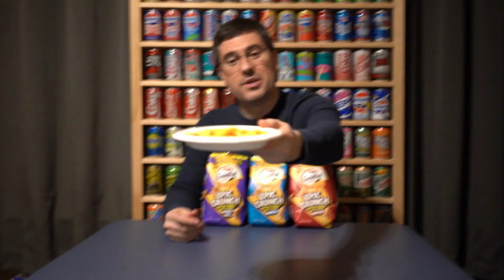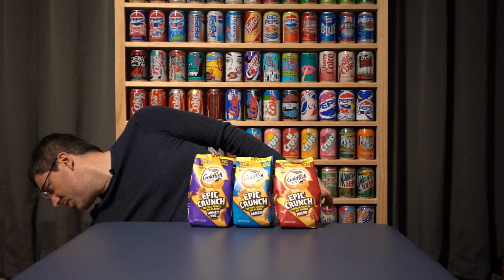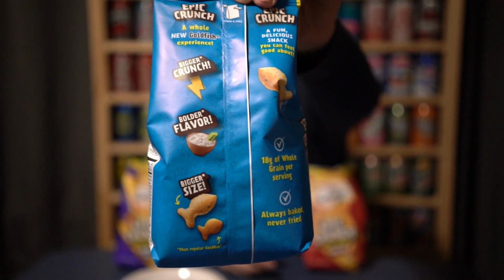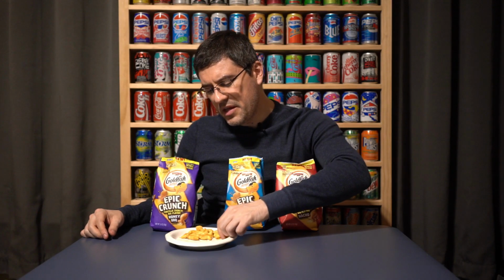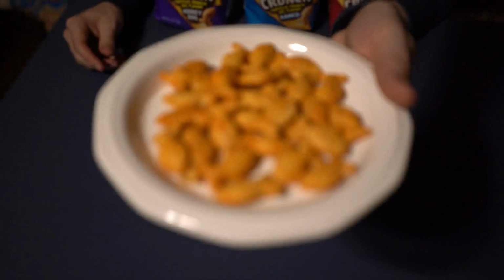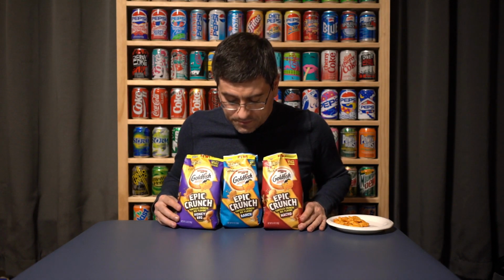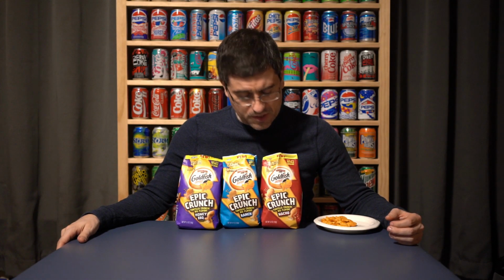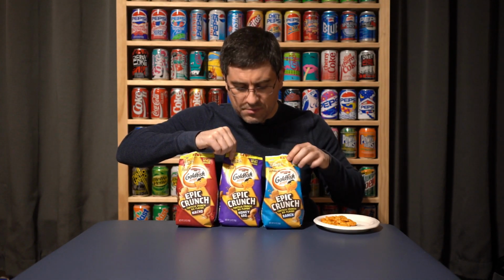CTC Review #221 - Goldfish Epic Crunch: Honey BBQ vs. Ranch vs. Nacho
Pepperidge Farm just released three new varieties of Goldfish, but the flavors are taking a promotional backseat to the crunch. The bar is set epically high so, will each of these new Goldfish be considered an epic win, epic fail, or just another fish in the sea? Check out the review and find out for yourself!

This channel features not only food/drink reviews, but also DAILY 80s/90s commercial uploads!